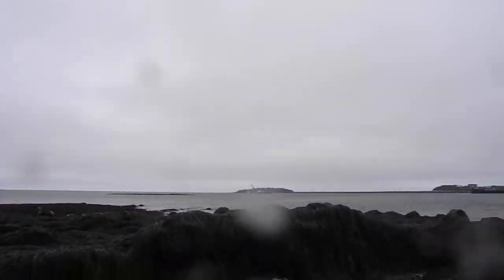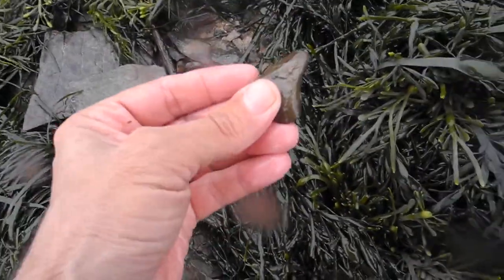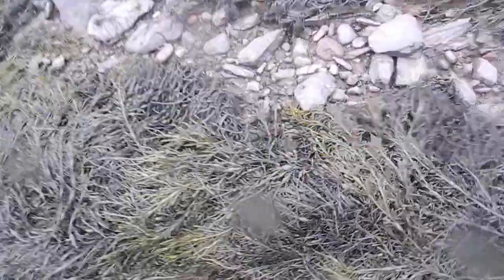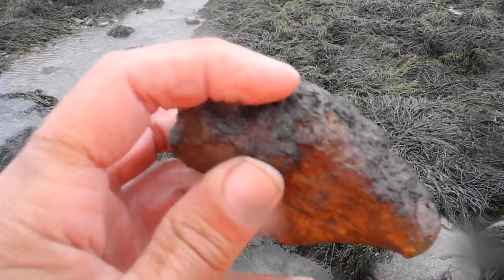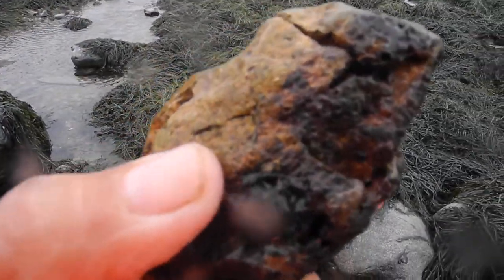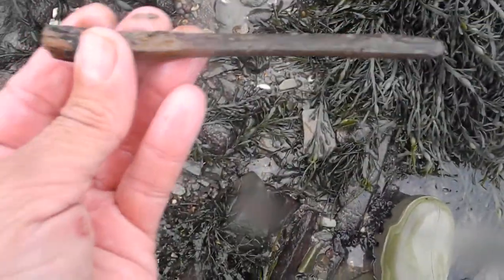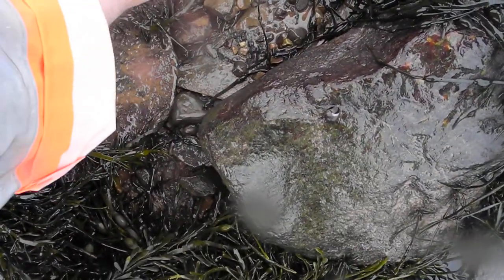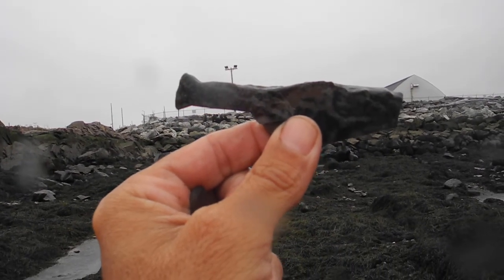fossils tin can beach Saint John NB Oct 4 2018